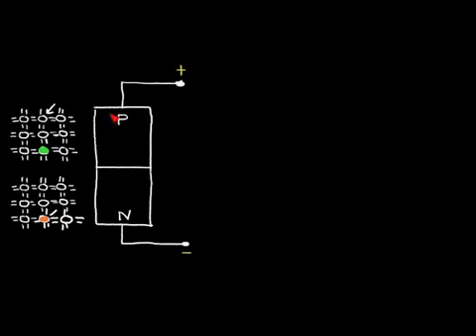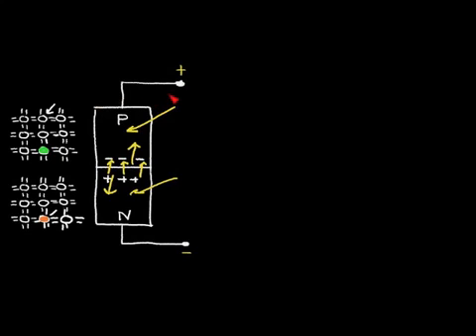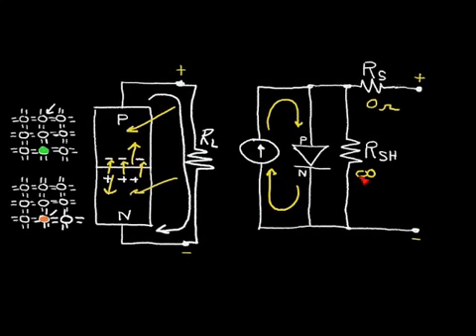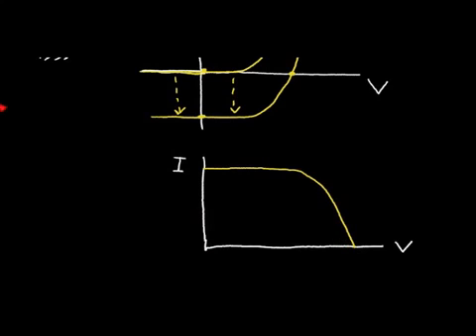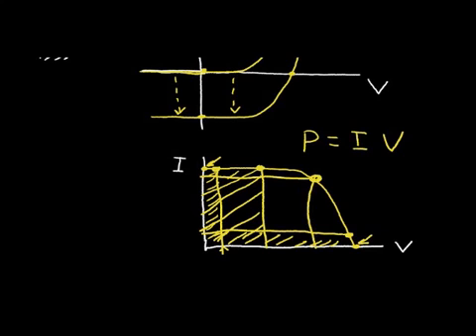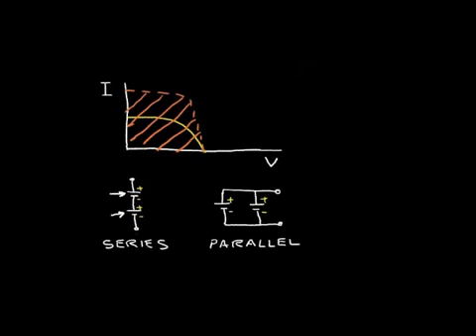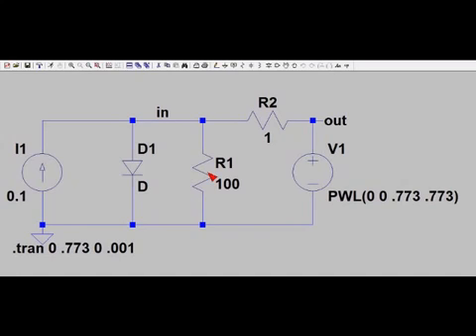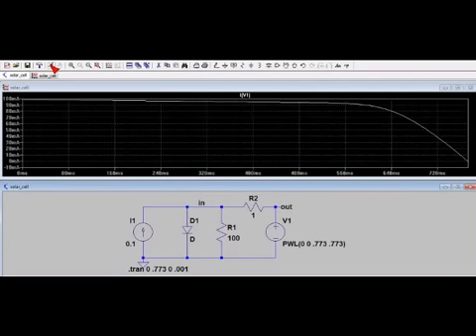Solar Cell Explained : HyperPhisics